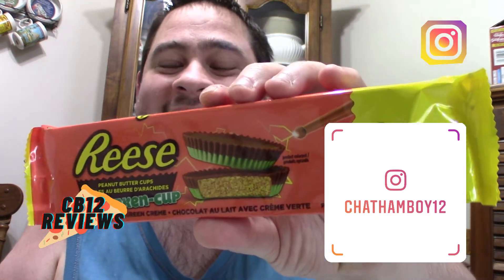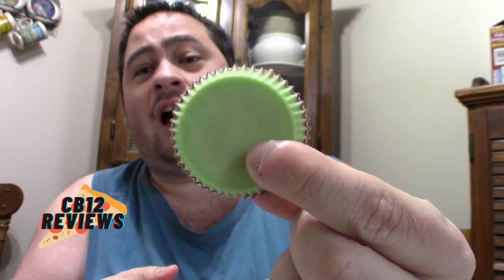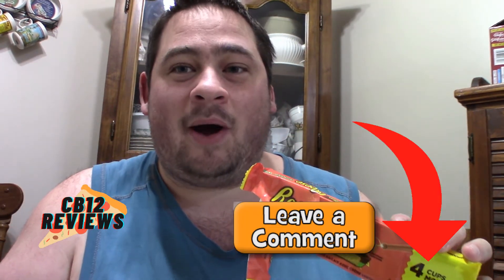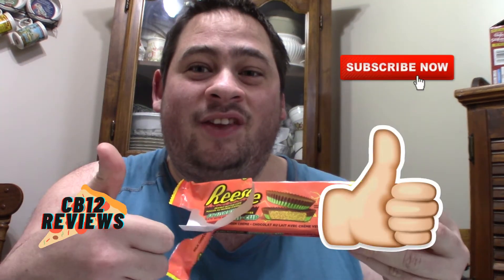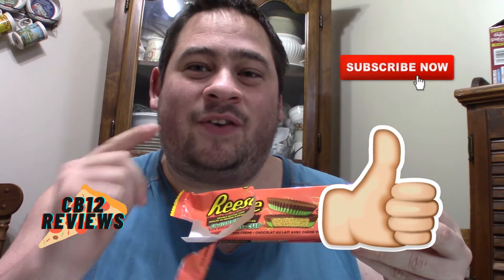♥Reese Franken Peanut Butter Cup | Food Review ♥ Dec 21st 2020